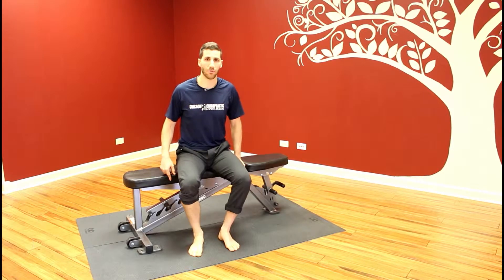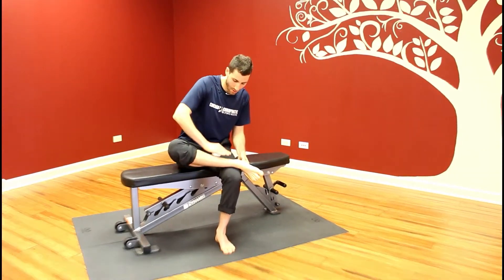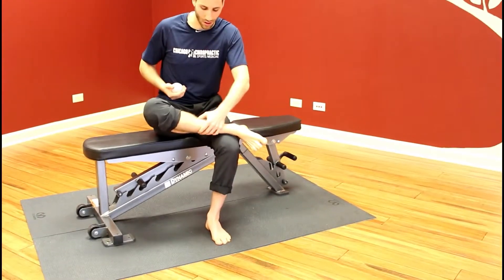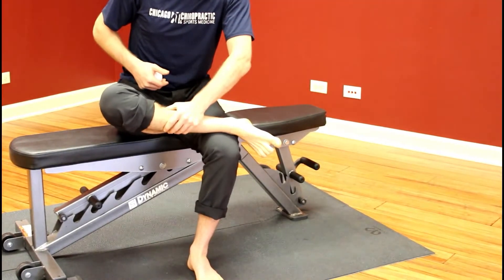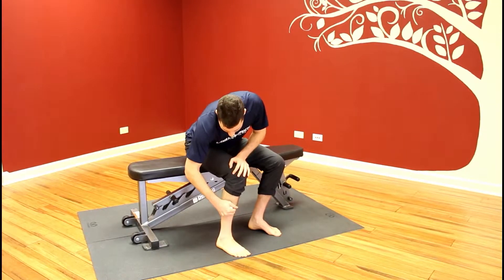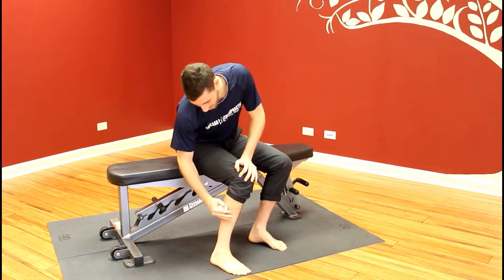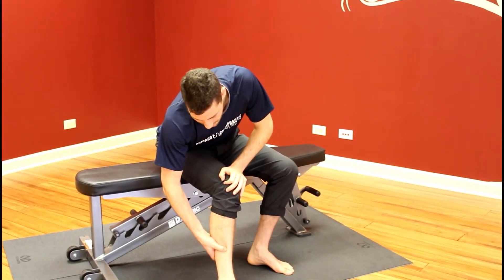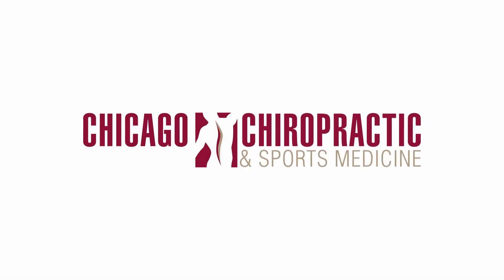Leg (inside & outside)